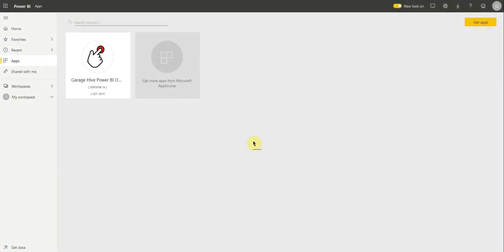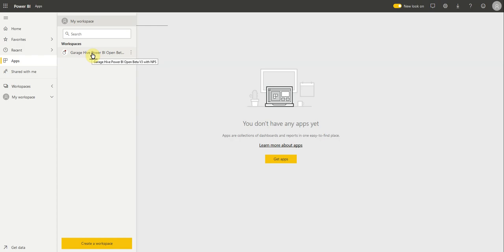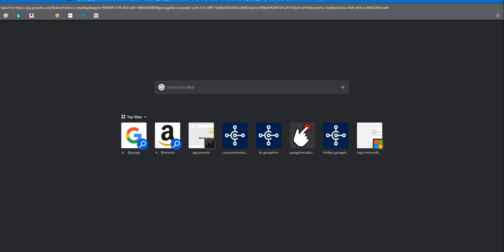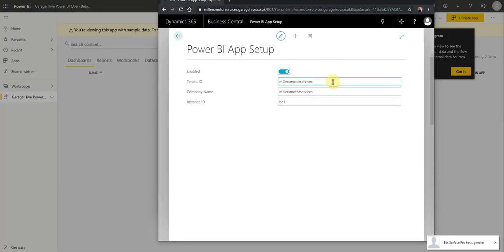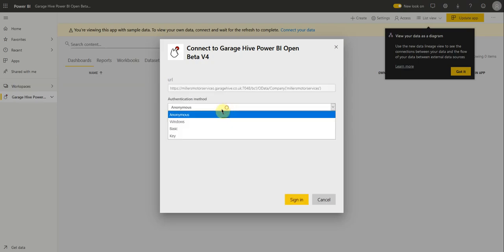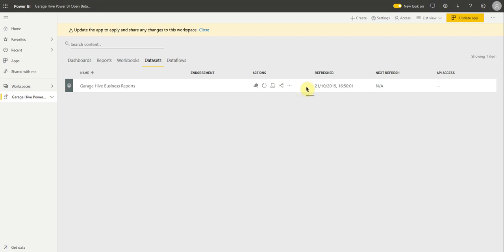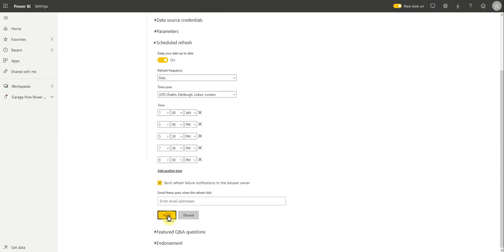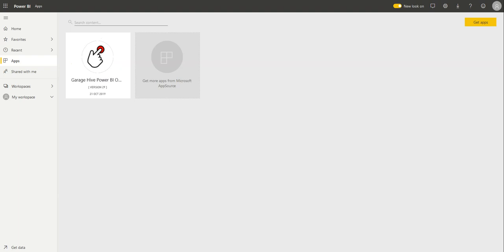How to perform a clean install of the Garage Hive Power BI App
If you want to remove all previous versions of the app, this is the method you can use.